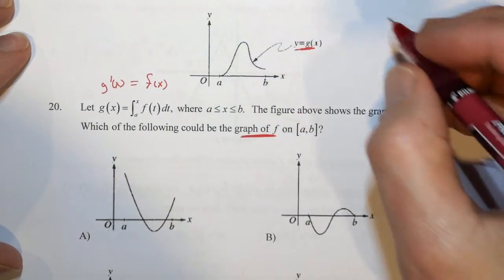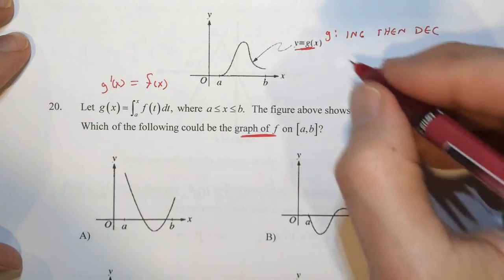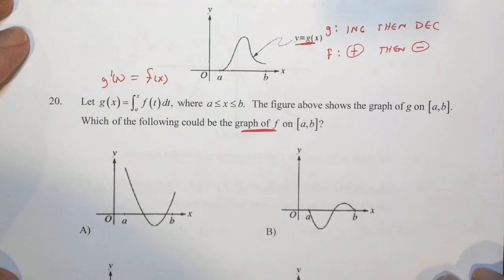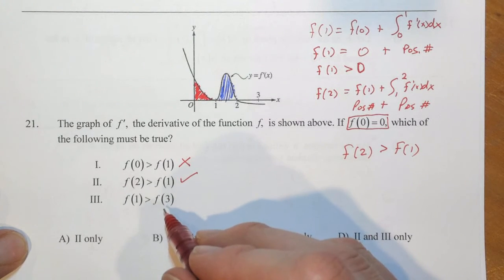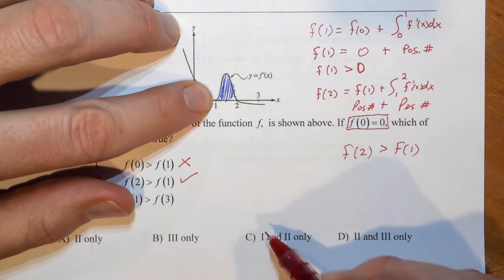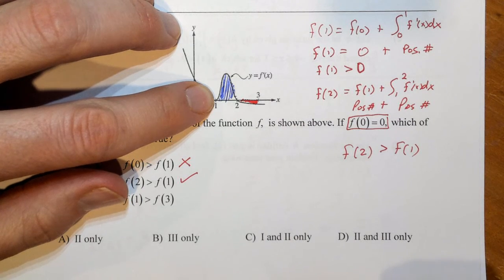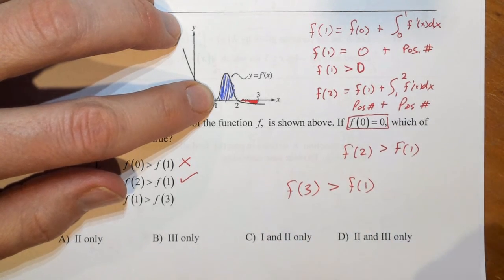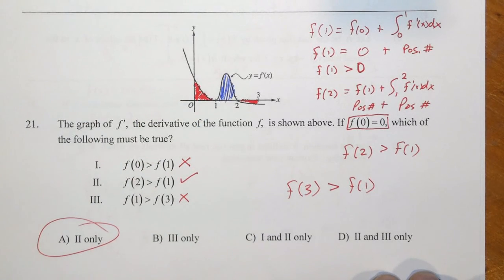Integration SG p7